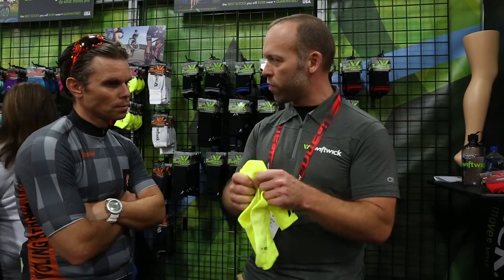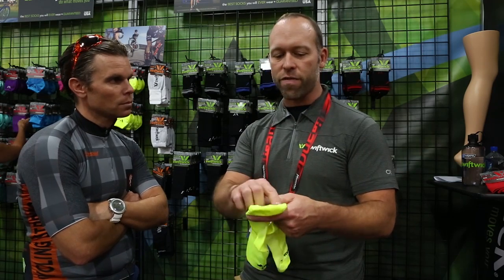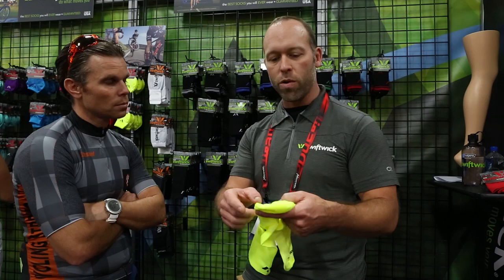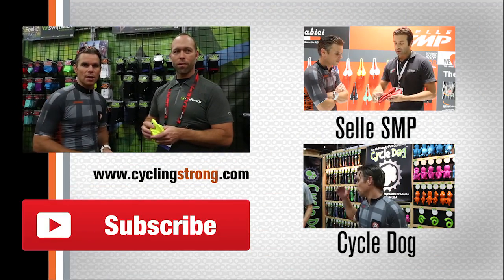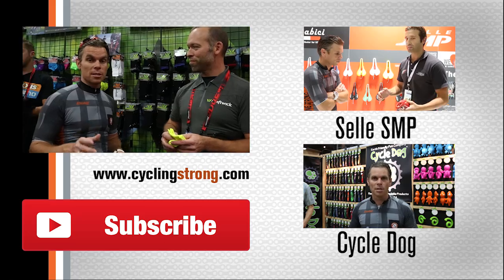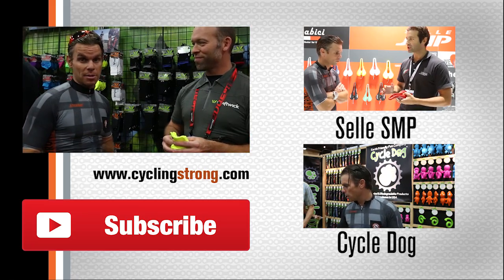Swiftwick Compression Socks - Interbike 2015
I had the chance to meet with one of my favorite sock companies at Interbike this year, Swiftwick. Watch this video to learn all about what makes these socks great, get a pair, then get on your bike and keep Cycling Strong.